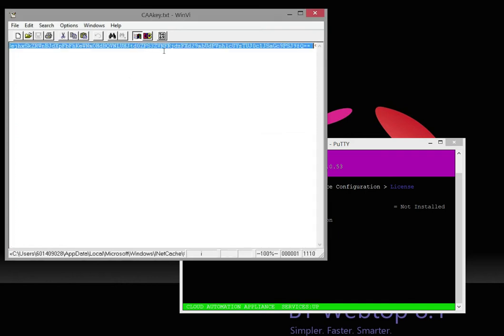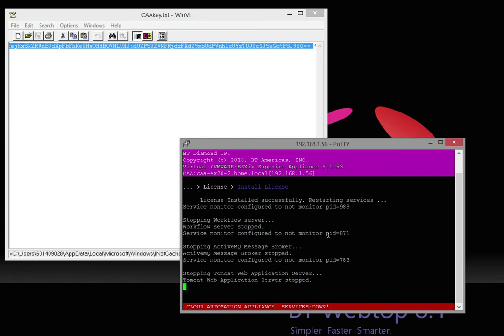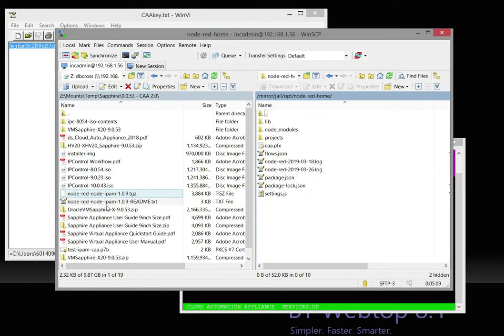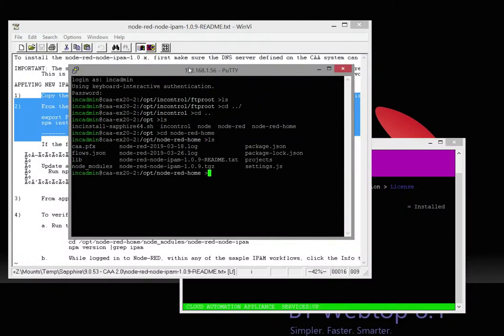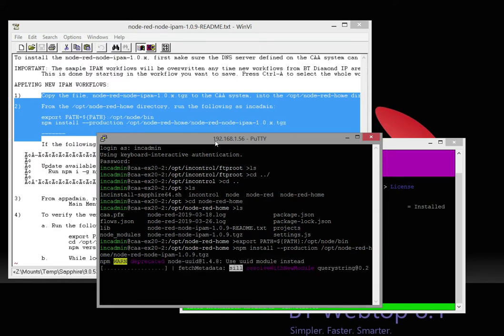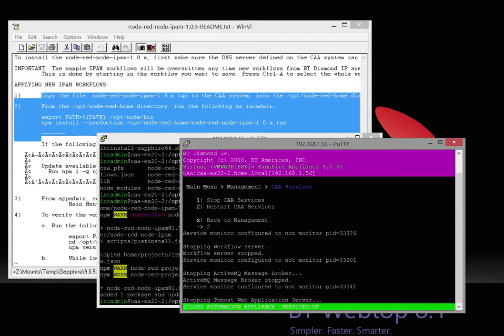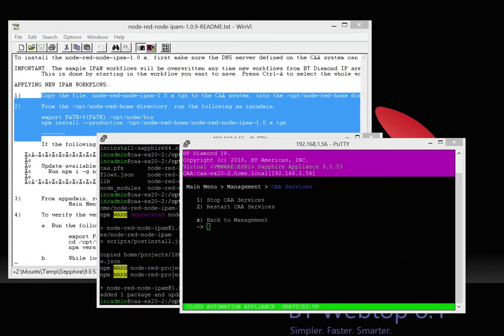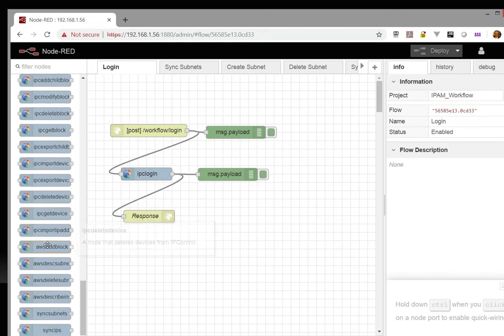BT Diamond IP - Part 2 - Sapphire CAA Virtual Executive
Part 2 completes the CAA installation with the license key and IPAM nodes in part 2 of the CAA Virtual Executive configuration.    Part 3 will demonstrate the CAA setup to configure the Executive and MySQL database.